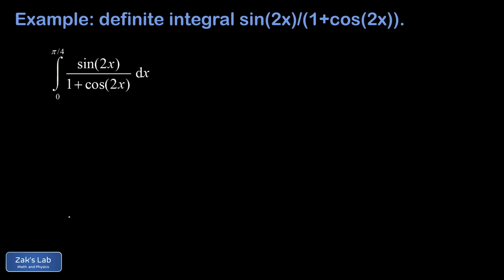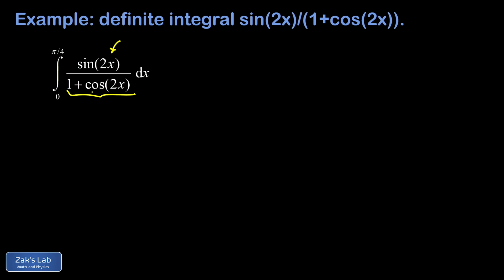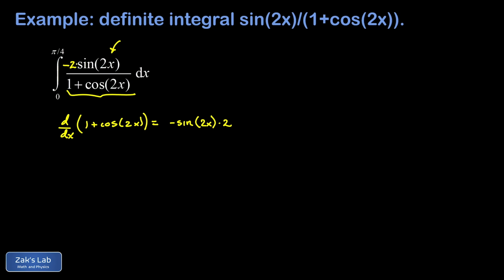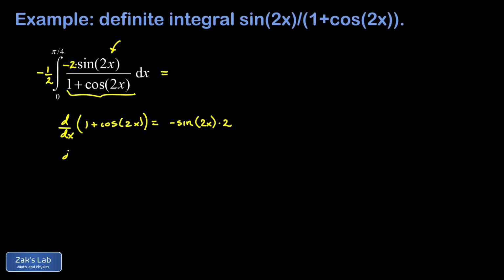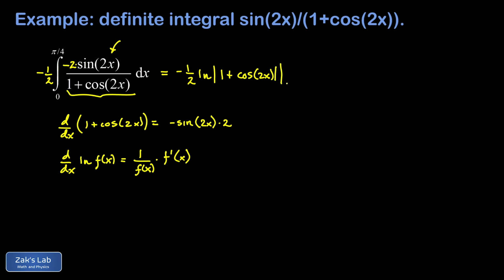Integral of sin2x/(1+cos2x) on [0,pi/4] using the reverse chain rule or chain rule backwards.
Whenever we see the derivative of the denominator in the numerator, we know it integrates to the natural log of the denominator!

In this video, we compute the integral of sin(2x)/(1+cos(2x)) using the chain rule backwards, also called the reverse chain rule.  In other words, we're recognizing the consequences of the chain rule in an integral, rather than relying on an explicit u-substitution.

We see immediately that the numerator can be modified by a constant to give us the derivative of the denominator, and we quickly find the antiderivative and apply the limits of integration, and we're done!